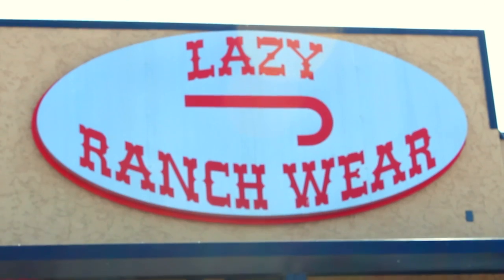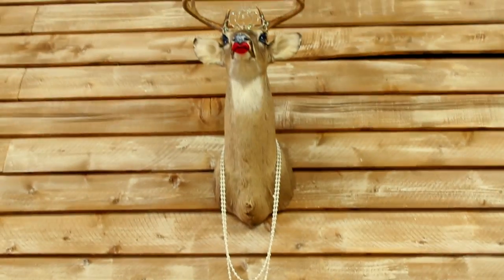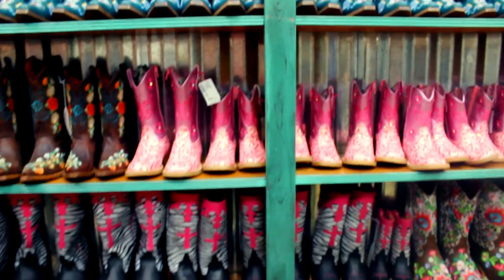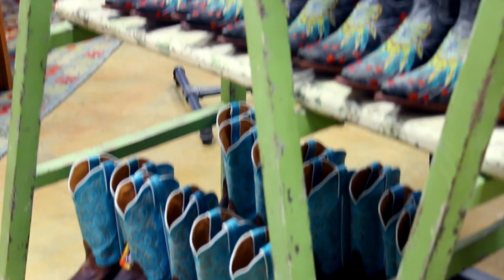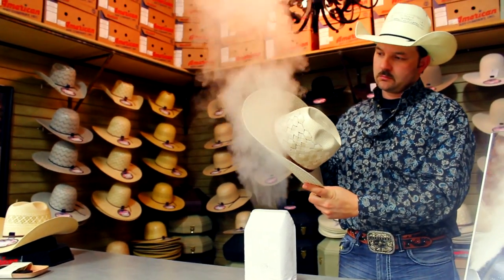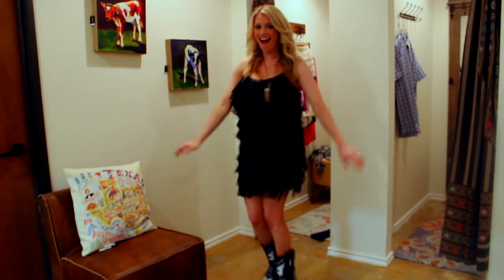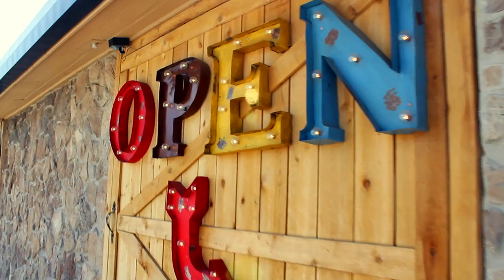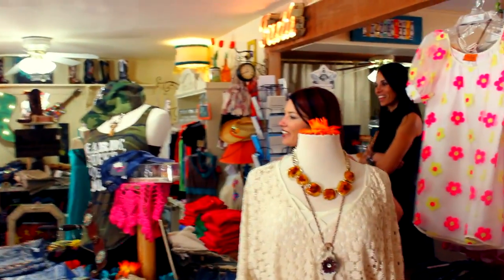Charla 'Corn Fed' - Spring Shopping Spree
This week, I take you on a Spring Shopping Spree with me!  We shop at Lazy J Ranchwear in Willow Park and Lizzie Lee's on Roanoke!

VIDEO STARRING:
Lazy J Ranch Wear

Lizzie Lee's Boutique
204 S. Oak Street, Roanoke, Texas 76262

GO LIKE ME!

VIDEO PRODUCTION:
Media Arts & Talent

Wardrobe provided by Under Armour